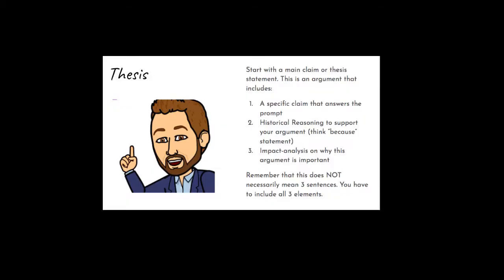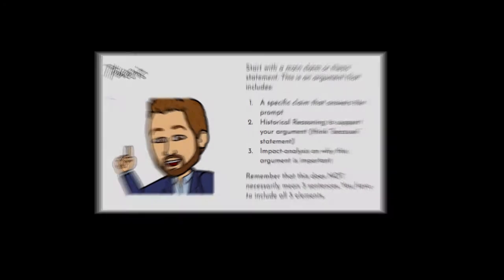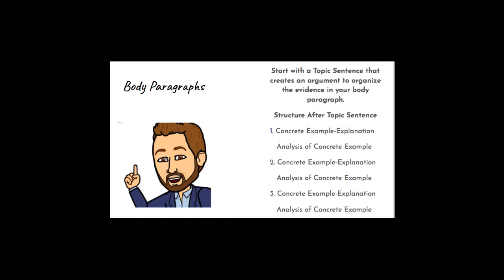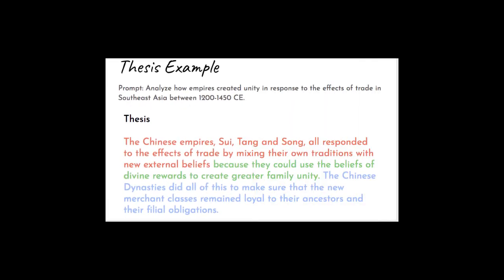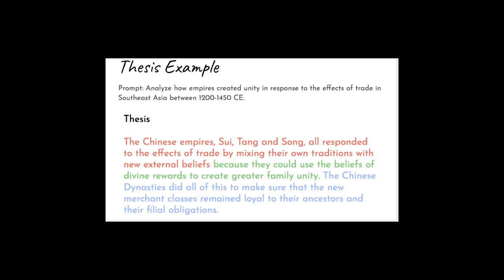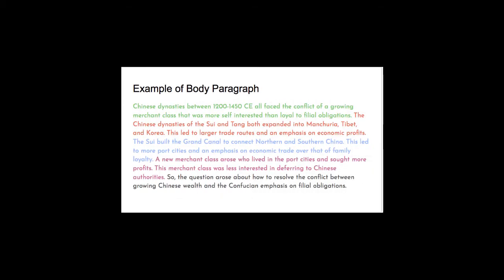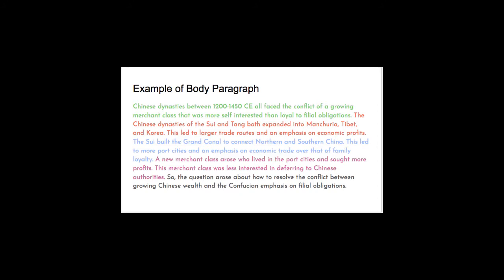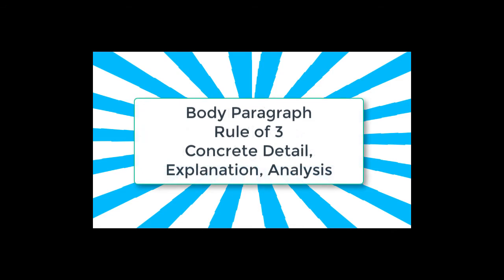Tutorial on Thesis and Body Paragraphs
This is a tutorial on writing a thesis and body paragraph argumentative essay.